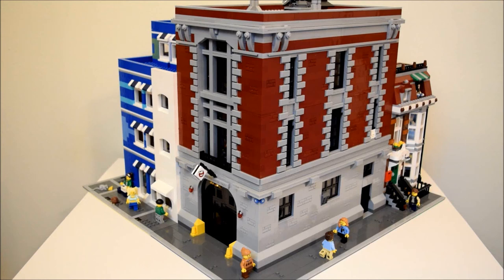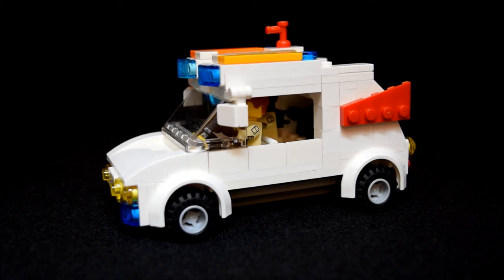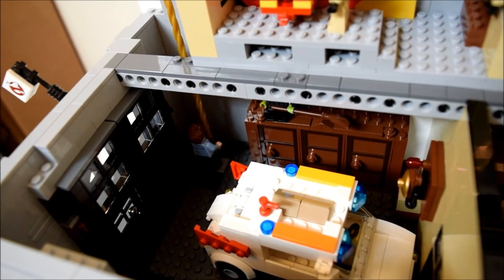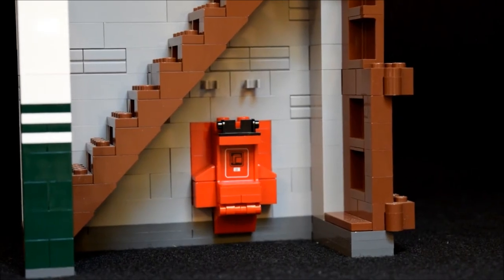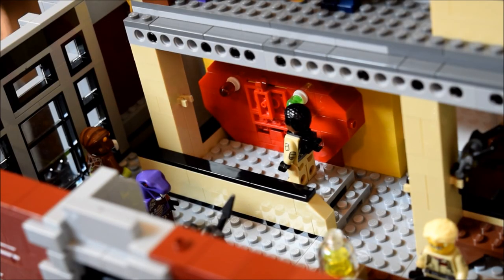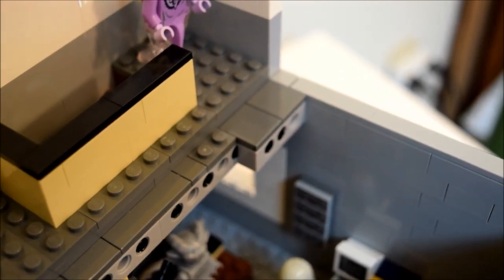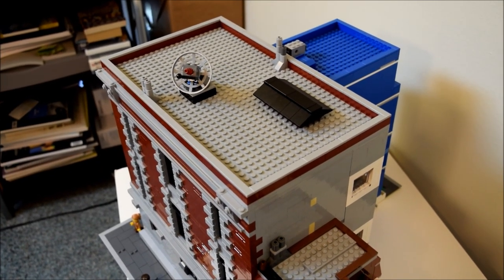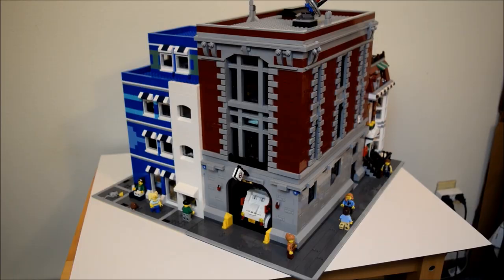Lego Modular MOD 4.5: Ghostbusters Firehouse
Here is a look at my modified version of the Lego Ghostbusters Firehouse, which I have rebuilt to fit the standard Modular format.  Also, I gave it more of a 'The Real Ghostbusters' flair, because that is the Ghostbusters I grew up on.  The video is presented in my usual Lego Street Corner Tour format, which is essentially a Lego city tour done one street at a time, for those of us without room in our homes for big tables.

Now, obviously, there is something weird in this neighborhood, and it don't look good.  You already know who to call.  But what, specifically was that something weird that didn't look good?  Or, call out what you think I should have added.  Like putting a palantir on Egon's table.  That was such a missed opportunity...